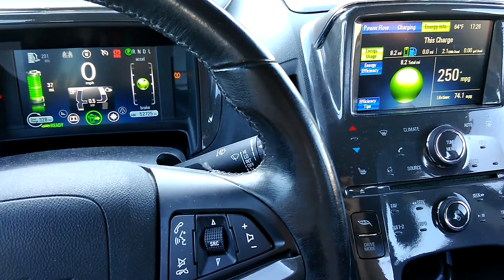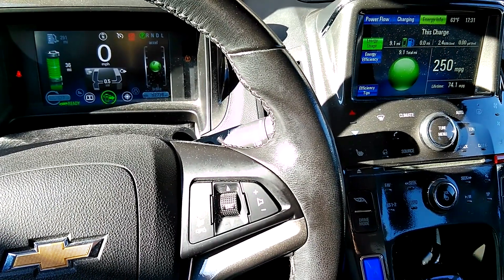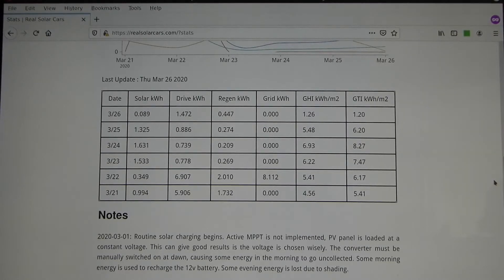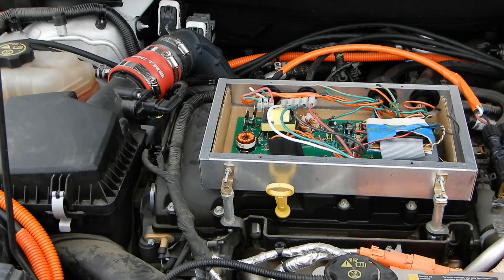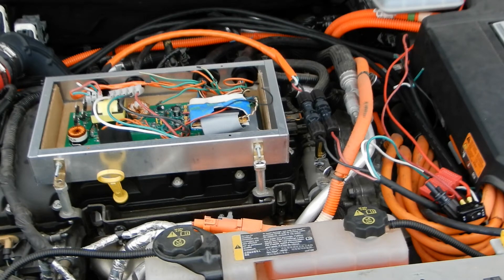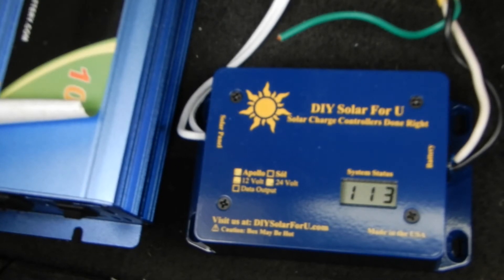Solar Charging a Chevy Volt: What Happens? (March 2020 Update)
There are a few weird issues when solar charging an EV battery.  Thankfully they are minor, not show stoppers.  The solar energy collected is efficiently stored in the car's battery, yielding at least 4 miles of driving per day.